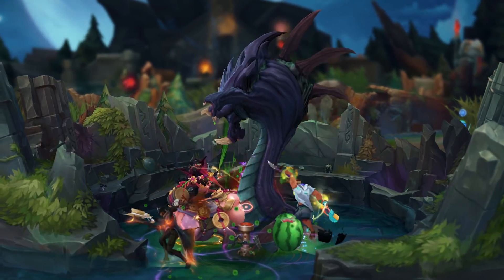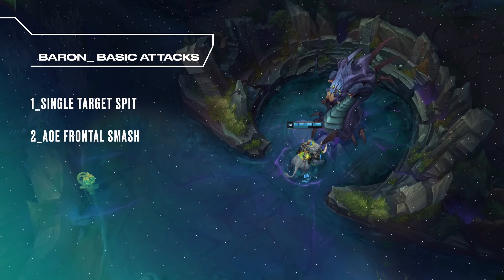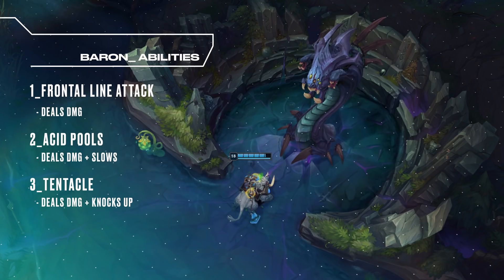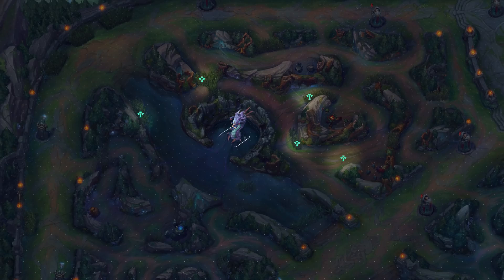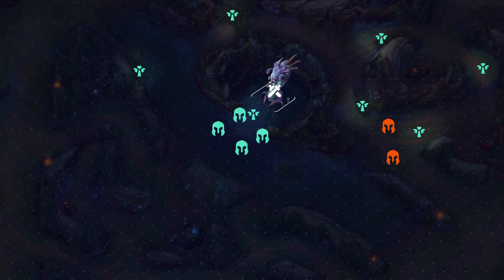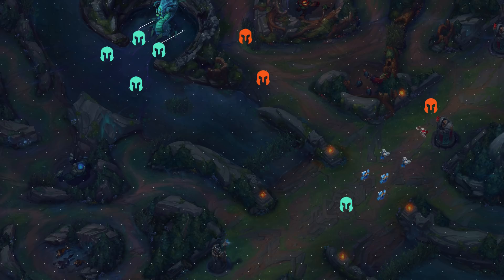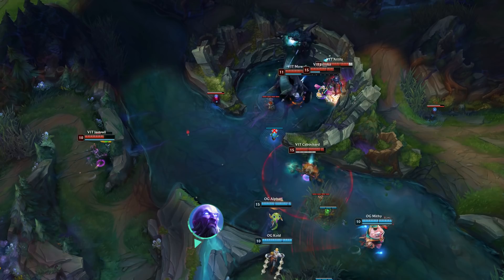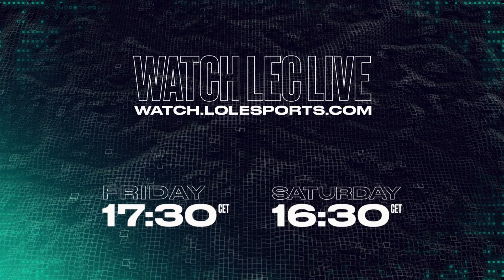Level Up: Setting up Baron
Welcome to Level Up! The show where you can learn how to apply the strategies League Pros use to your own games. In this episode, learn about setting up for Baron and some important lessons that can give you an edge when approaching this objective on Summoner’s Rift.